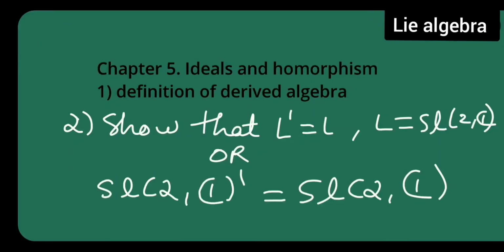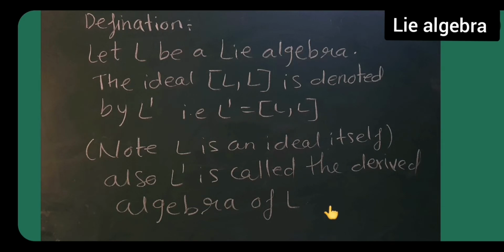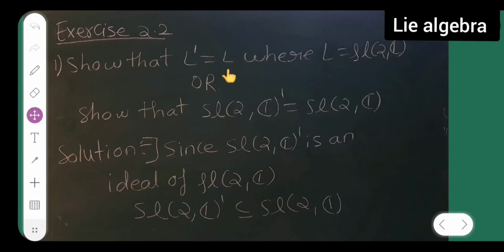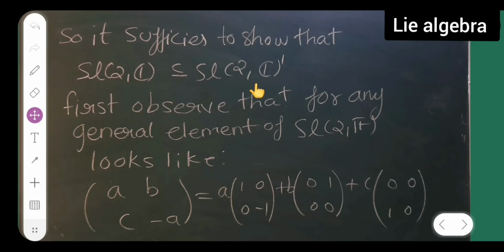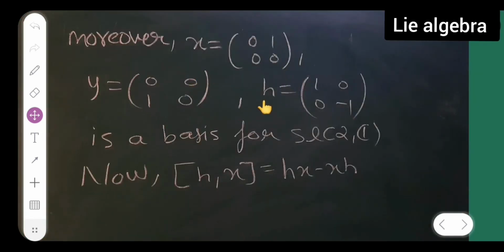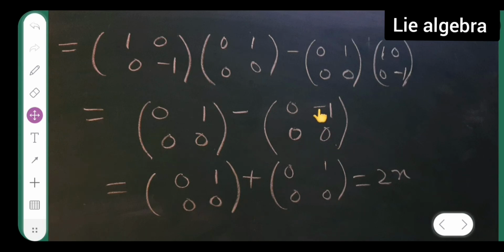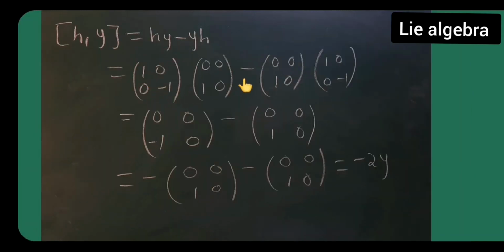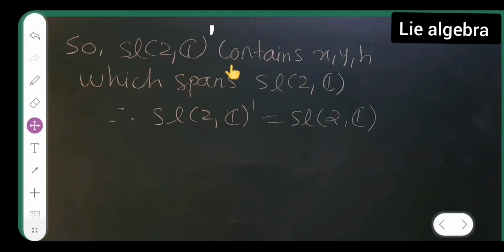lie algebra :lec 25 , defination of derived algebra and show that L'=L where L= sl(2,C)